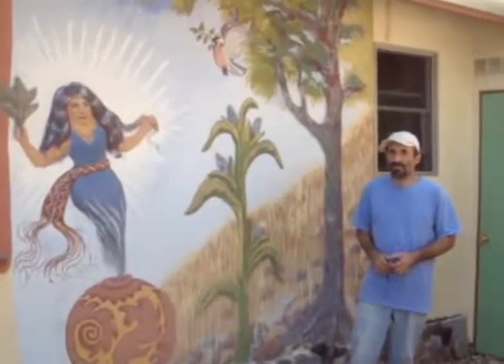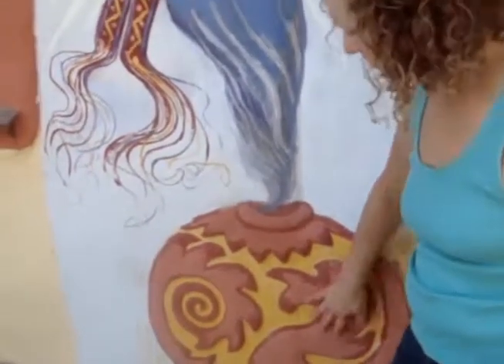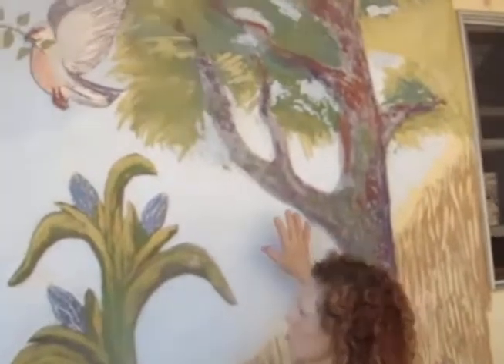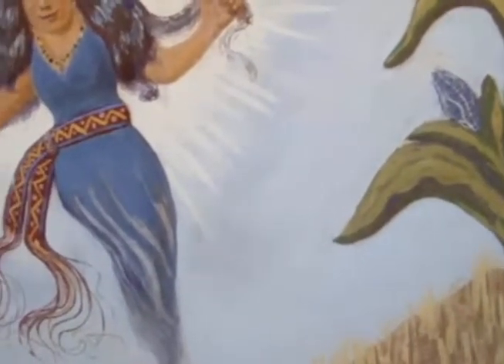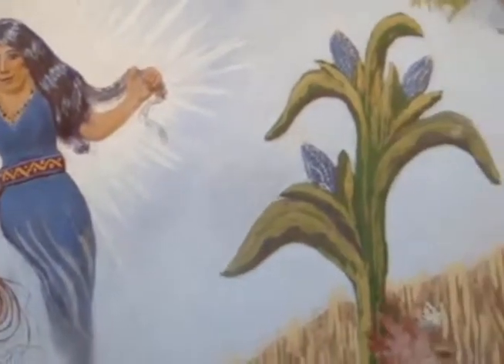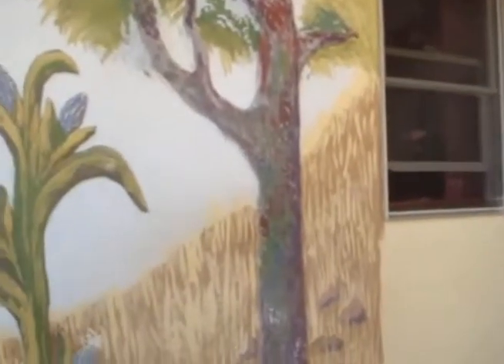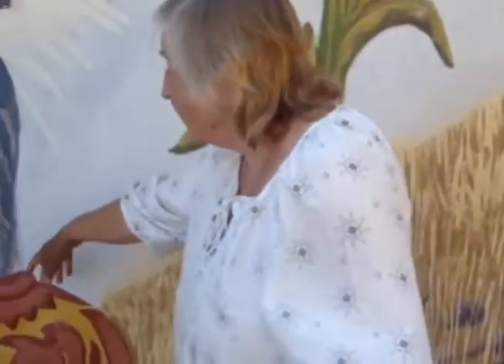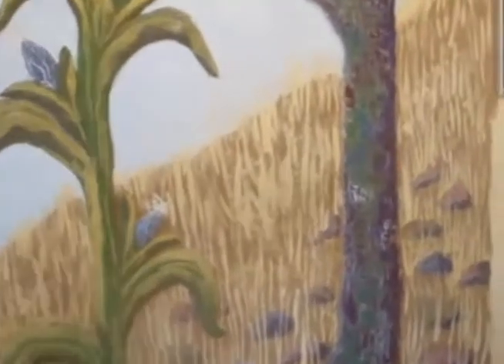straw bale mural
A low relief mural is painted on a straw bale house.  The video shows the finished work and explains how it was produced by Jeanie Mellersh and Catherine Arbini.  The mural is painted with lime tolerant pigments ontoan outside  lime plaster wall.

The mural shows a Mexican Corn goddess.